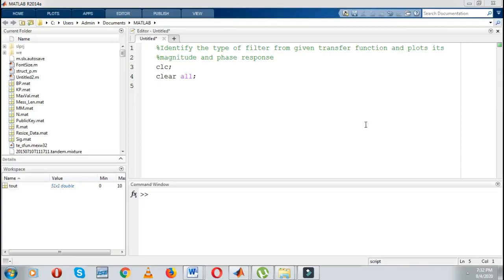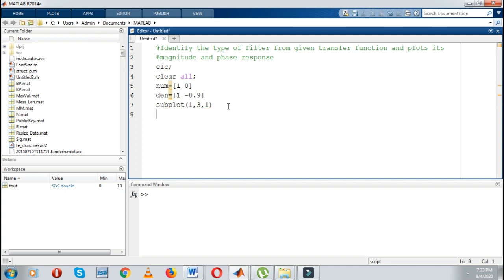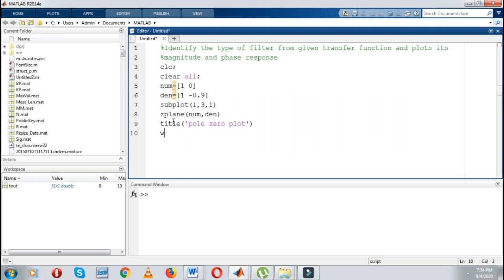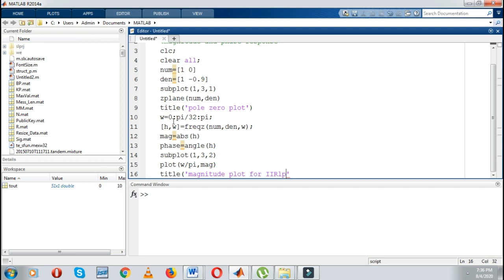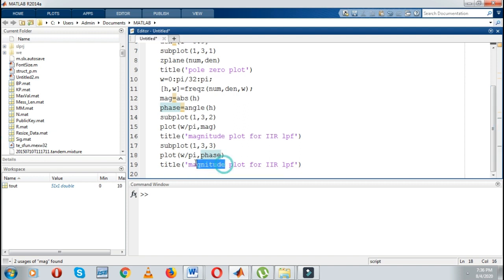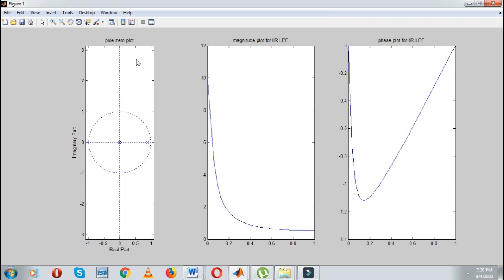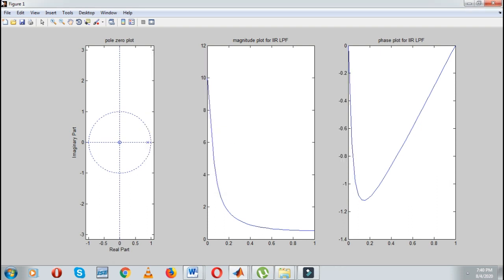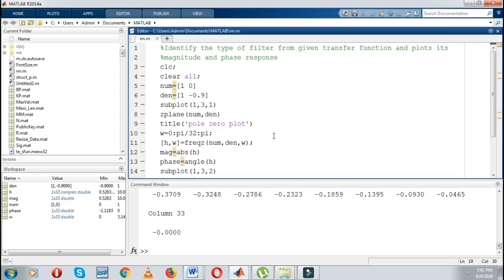Identify the type of filter from given transfer functions (IIR LPF)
International pay
Hello friends through this video you will understand how to identify the type of filter form given transfer function.

1. first defined numerator and denominator coefficients . i.e pole and zero.
2.plot zplane
3.plot magnitude response using transfer function.
4.plot phase response using transfer function.
5.through pole zero plot we can identify type of filter. when pole is present at    right hand side of zplane then that frequency can pass means low frequency will pass.
6.  when pole is present at left hand side of zplane then that frequency can pass means high frequency will pass.
7. zero indicate blocking of frequency and pole attenuate the frequency.